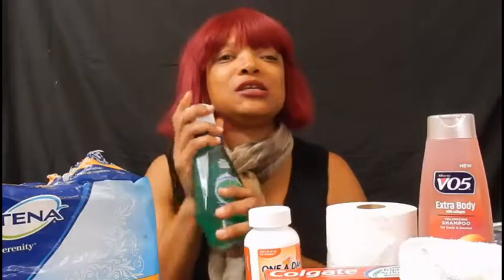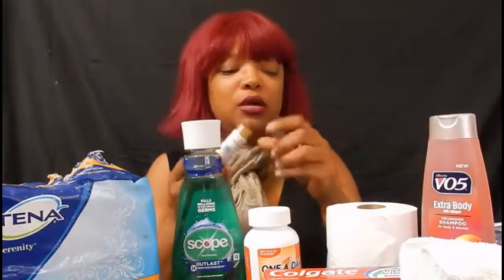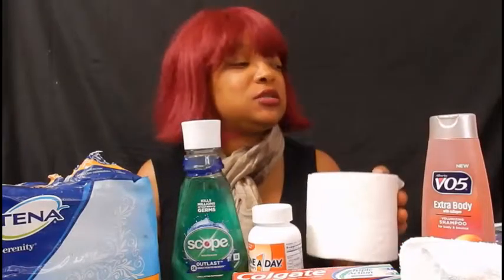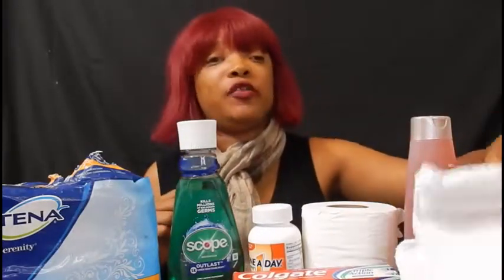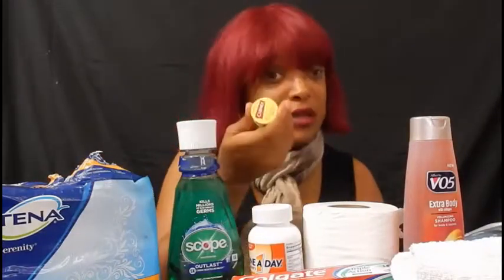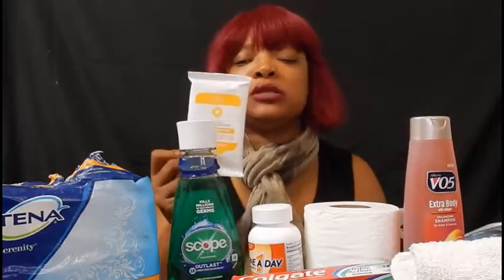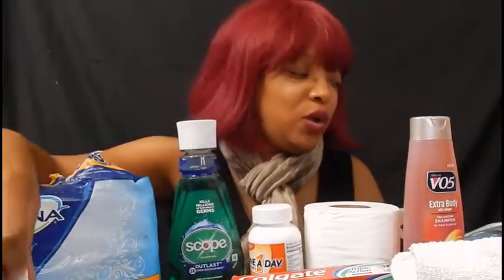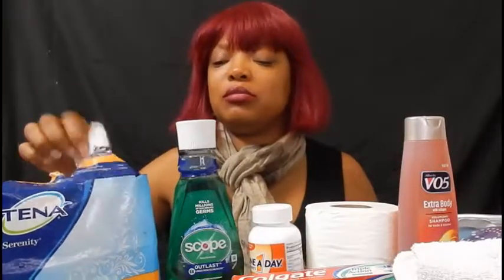Essential Hygiene Items You Need For Van Life | Stuff I can't Live Without | Must Haves